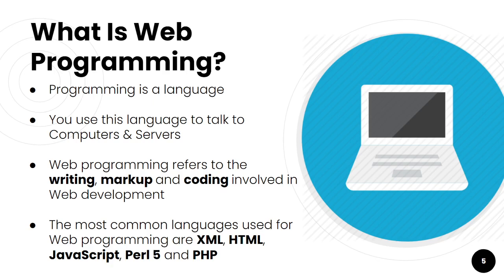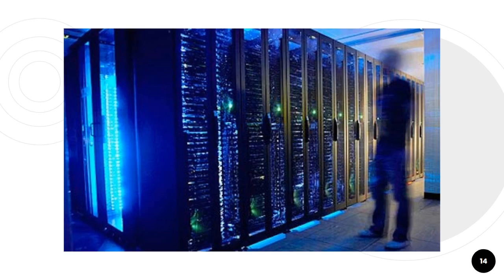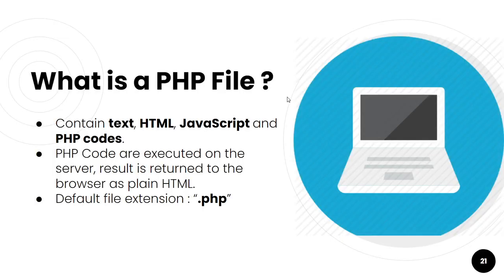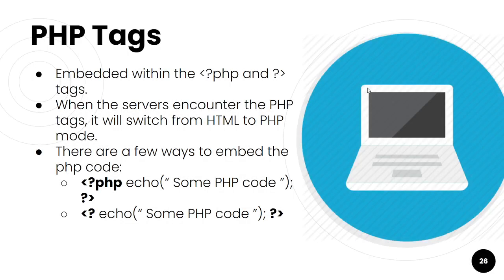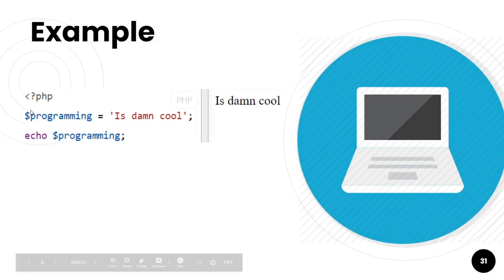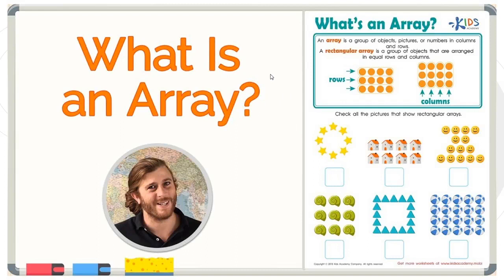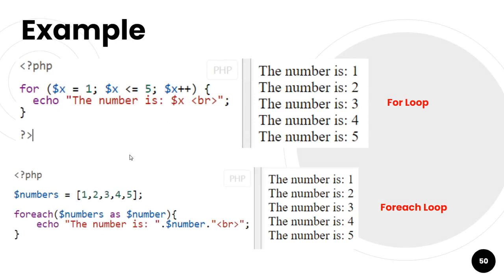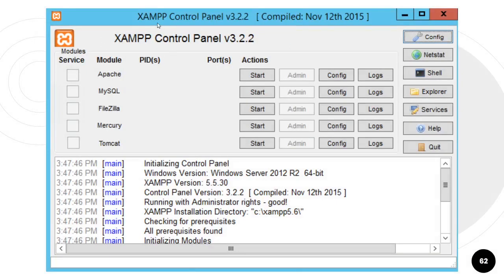Introduction to PHP | Learn From Home Programming Class with Caritech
Learn basic PHP and all about web programming and servers and stuff!